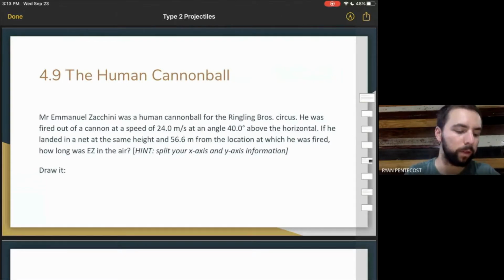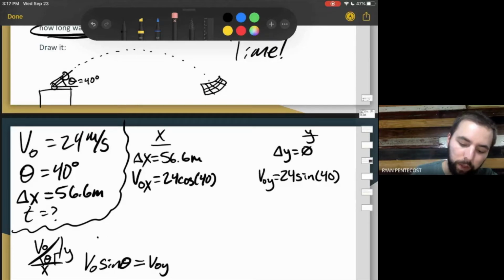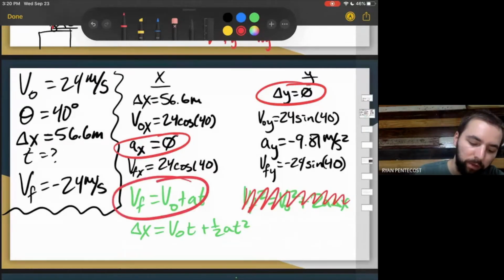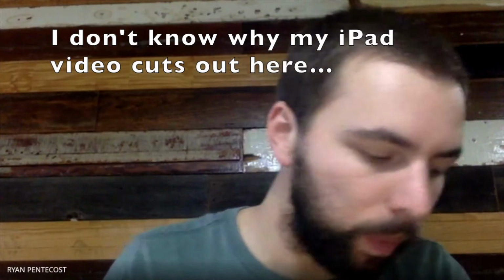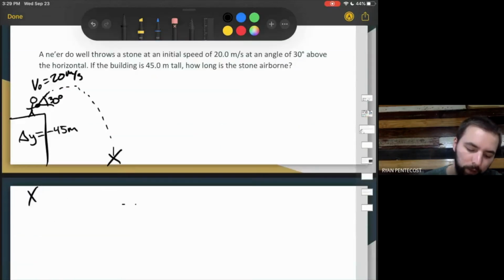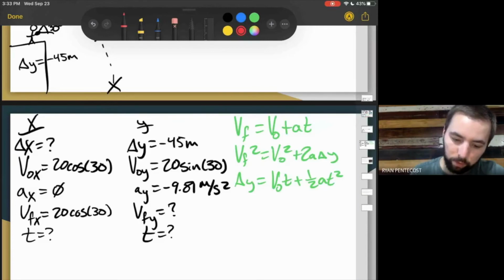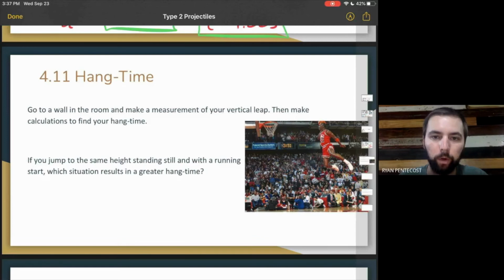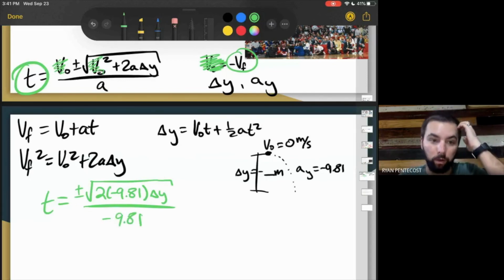Type 2 Projectiles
In this video, I work through Type 2 projectiles as well as a hang-time problem.

The video used is from the 1988 Slam Dunk Contest.
The audio used is from the Space Jam Theme Song.